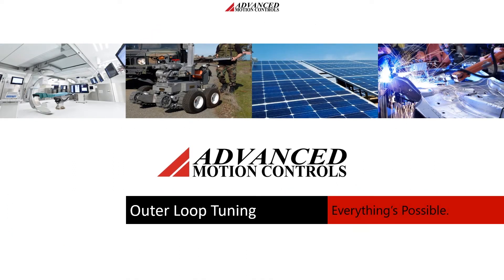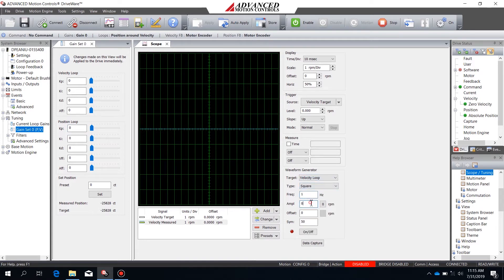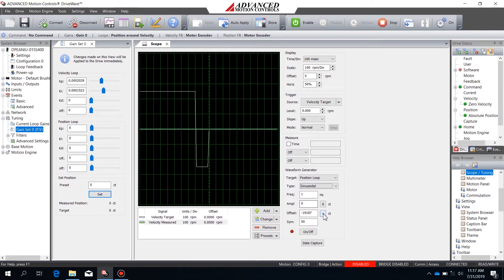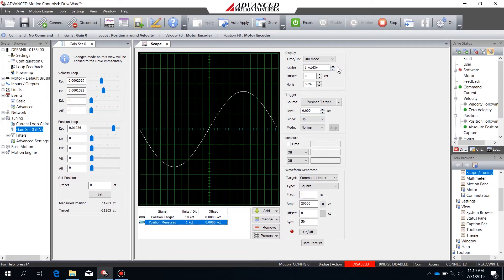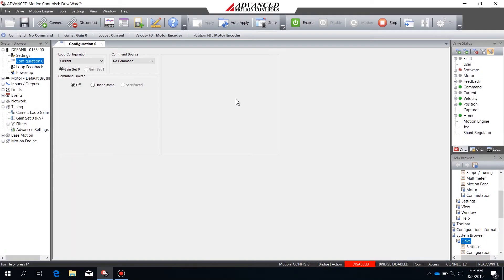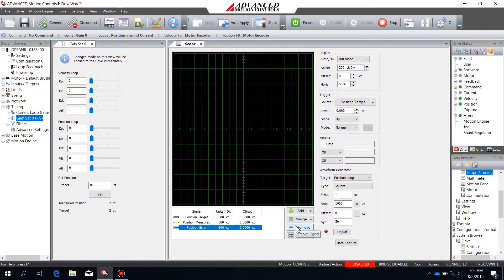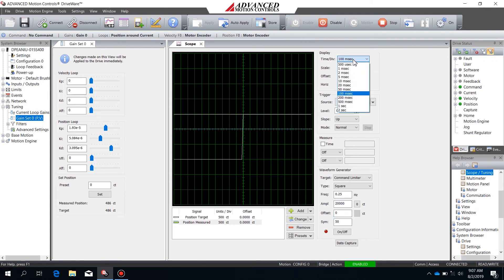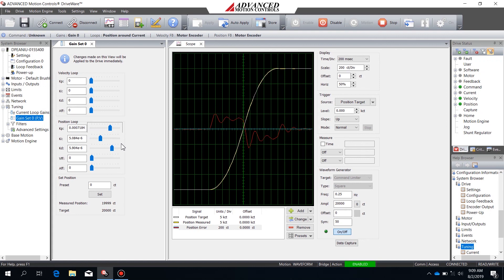Outer Loop Tuning with a Digital Servo drive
In this video, we'll show you how to configure both position around velocity and position around current loops with an ADVANCED Motion Controls DigiFlex Performance servo drive.